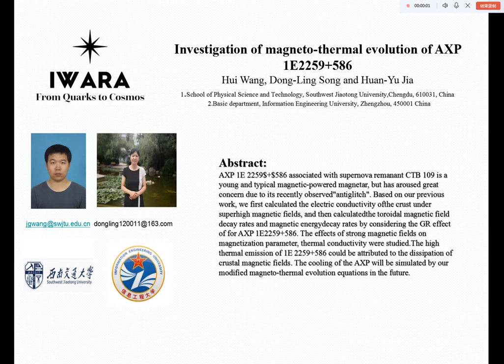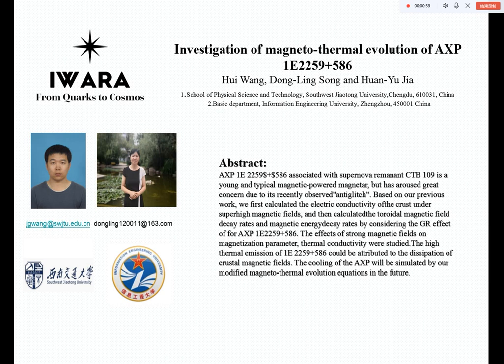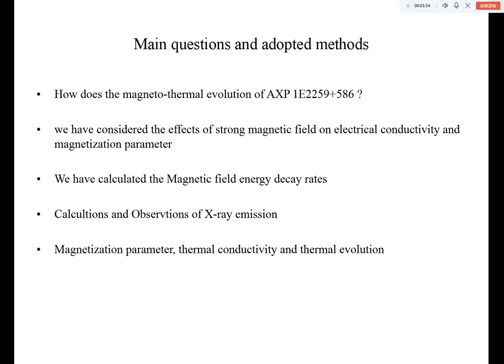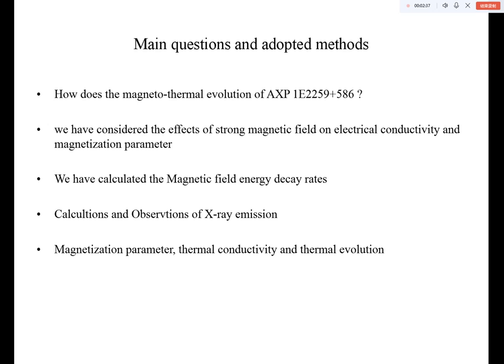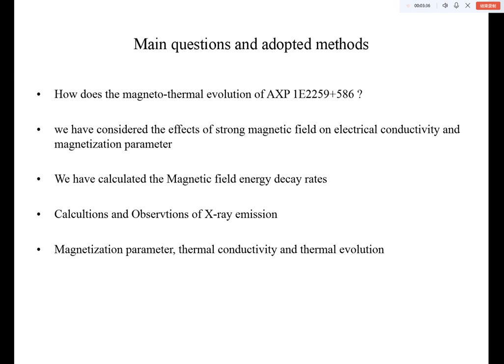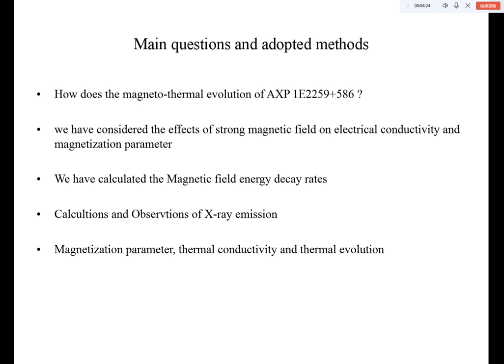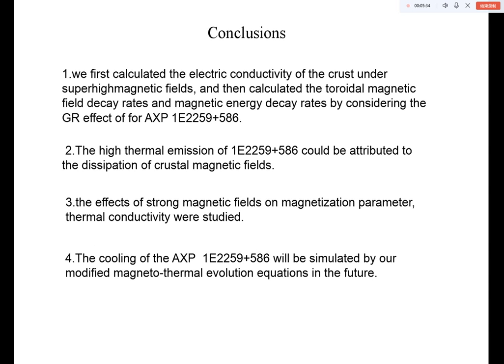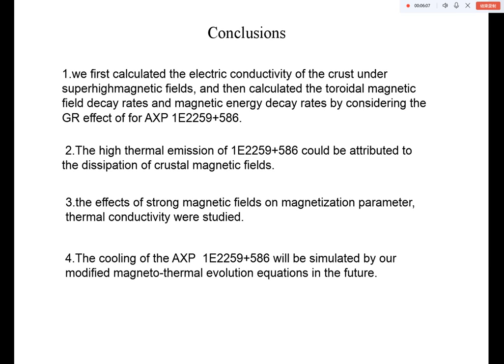Hui Wang_poster